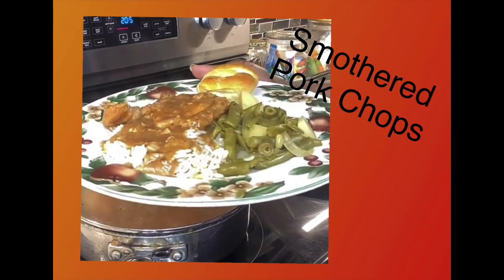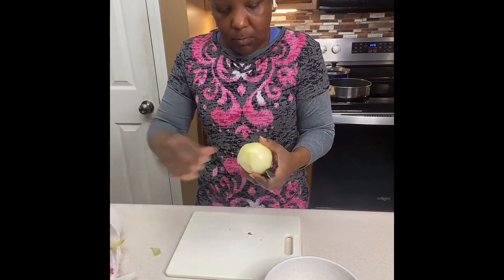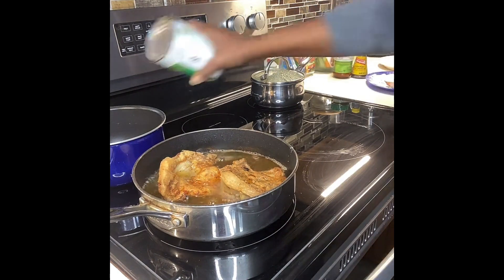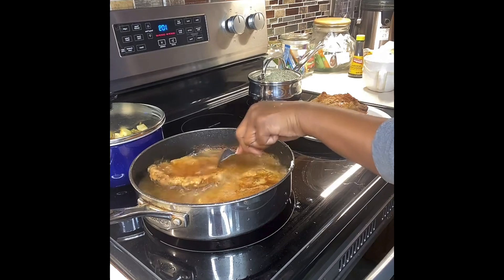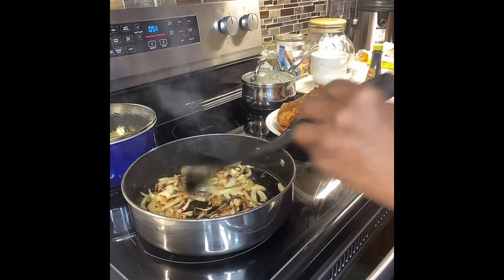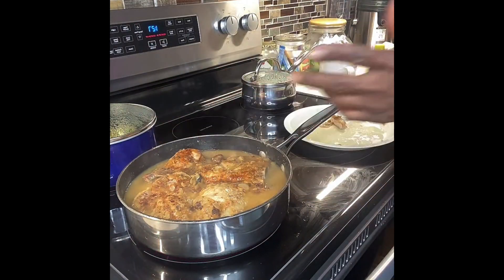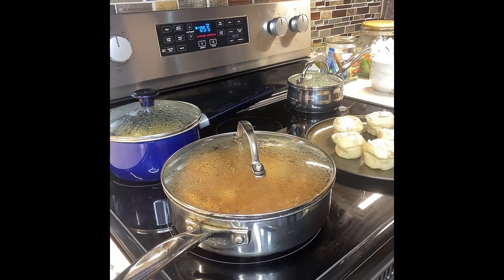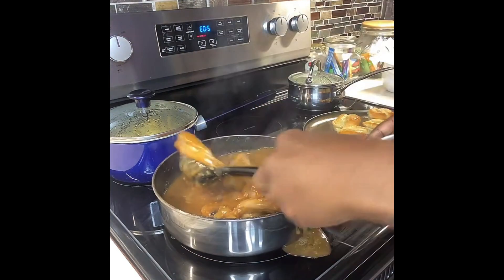Smothered Pork Chops made easy at home!